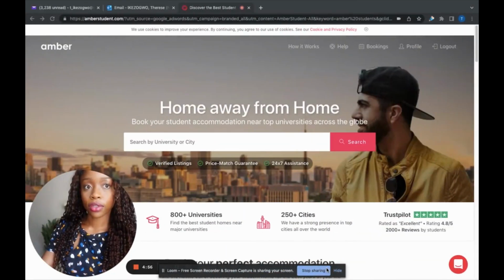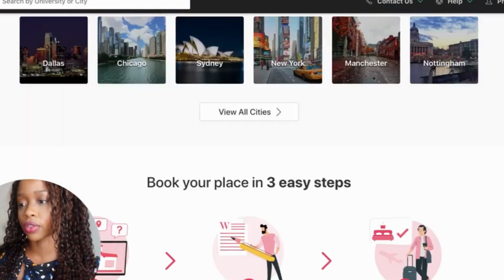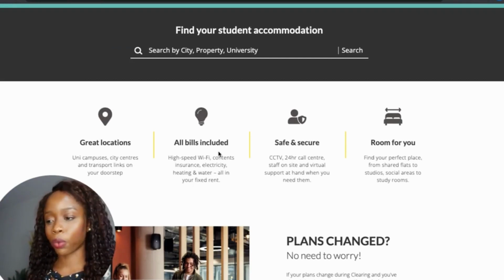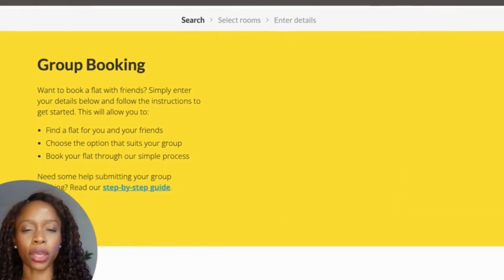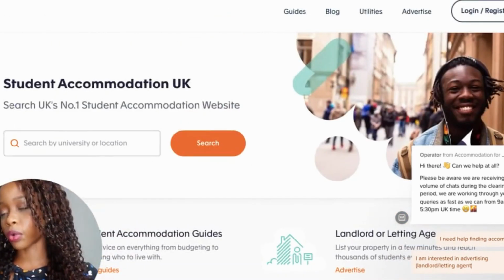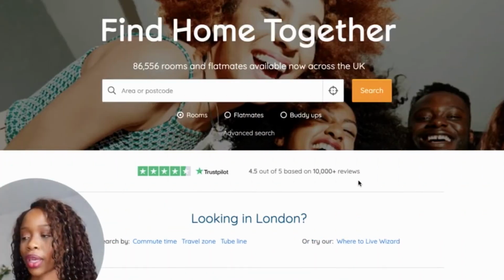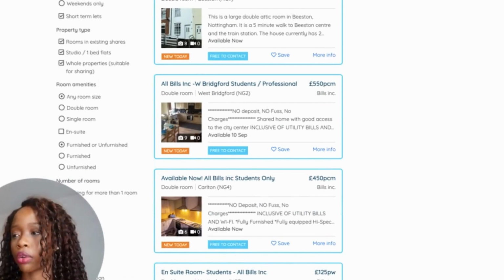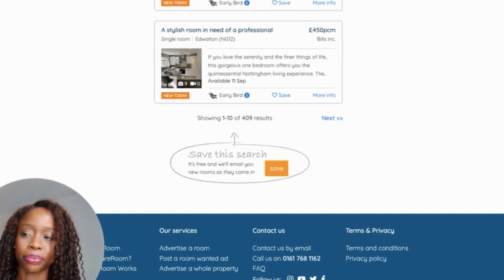Best Sites for 🇬🇧 STUDENT ACCOMMODATION in UK //Study Abroad //UK STUDENT LIFE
Memory Card
Ring Light

⏰TIMESTAMPS
0:00 - 2:46 Factors to Consider when looking for student accommodation
2:47  - Student Accommodation Site 1 - Amber Students
4:09  - Student Accommodation Site 2 - Unite Students
8:31 -  Student Accommodation Site 3 - Accommodation For Students
10:42 - Student Accommodation Site 4 - Spareroom
14:03 - What Next?

🌹 ABOUT ME
A Nigerian living in the UK. I work as an Accountant &  have been in the UK for over 20 years.

On this channel I share tips on life in the UK for working professionals, students and families and the general cost of living in the UK including personal finances.  So if you are looking to live in the UK or are in the process of moving to the UK, this channel is perfect for you.

I post videos three videos every week (Tuesdays, Thursdays & Saturdays/Sundays) on  life in the UK & relocating to the UK so stay tuned and hit the subscribe button and bell icon for notifications.